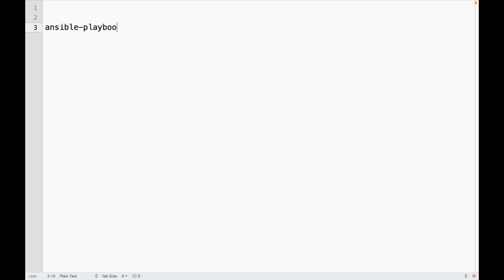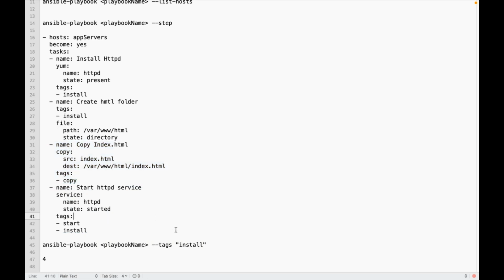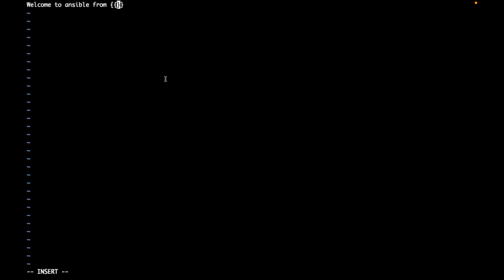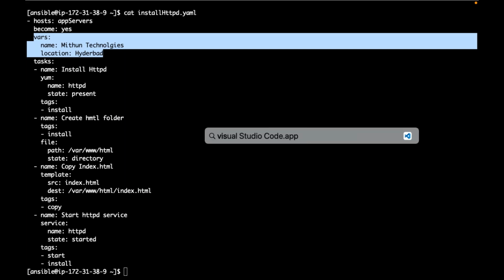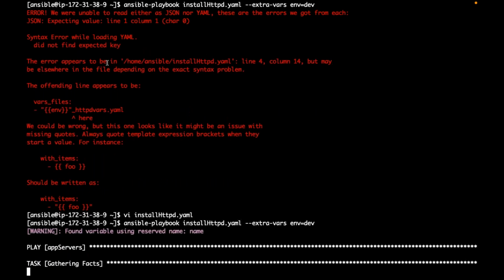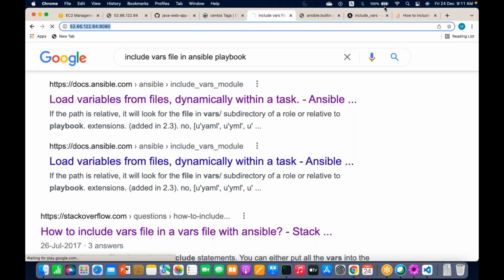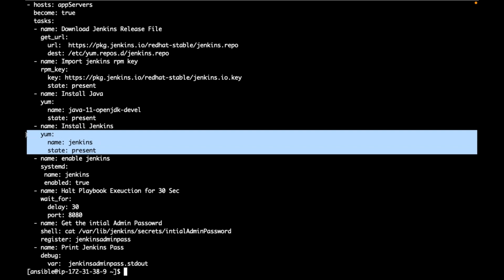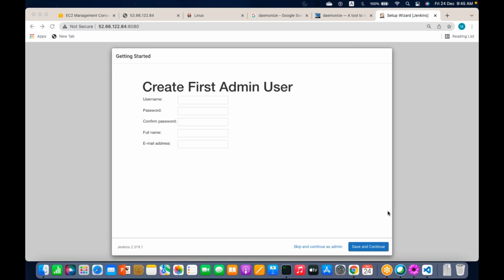Ansible Playbook Tutorial For Beginners | DevOps |Simplilearn | Getting started with Ansible